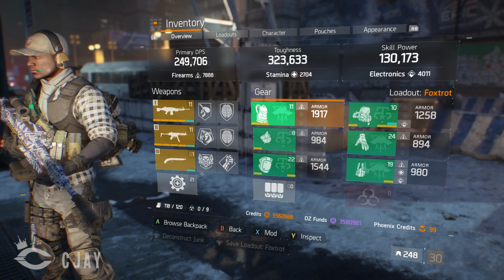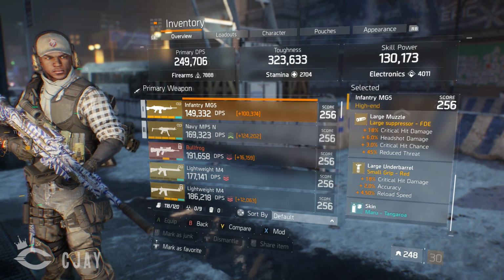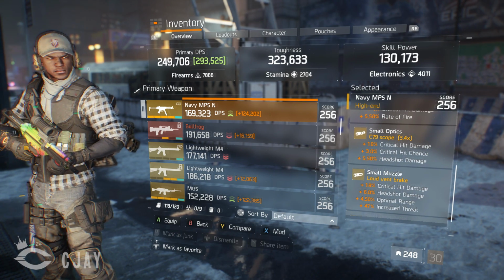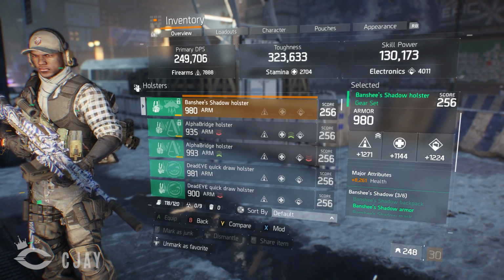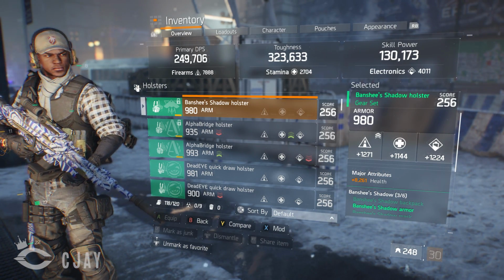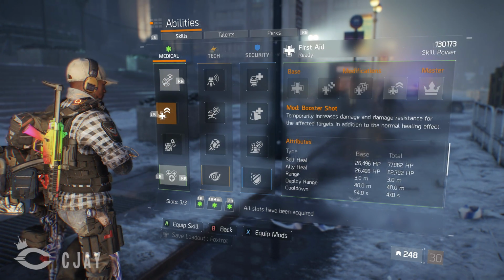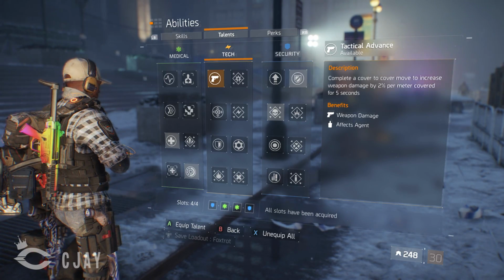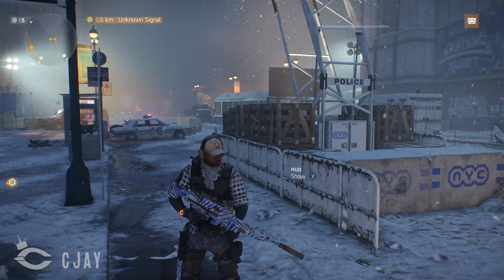The Division 1.6.1 - THE BEST LMG HYBRID DPS PVP BUILD!! + SOLO DZ GAMEPLAY!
Nobody stopping this grind. Enjoy

► Want to Play? My Only Gamertag is:
CJay YT